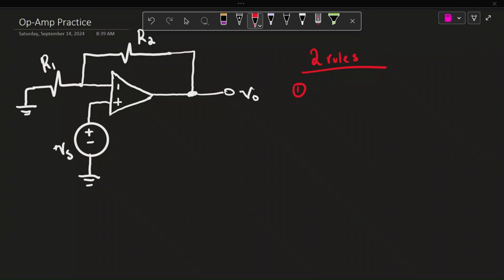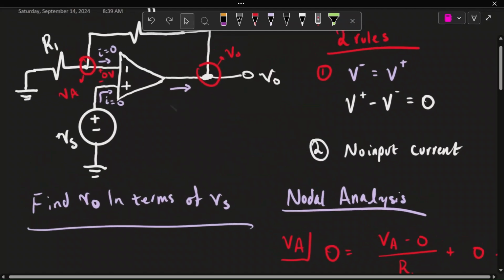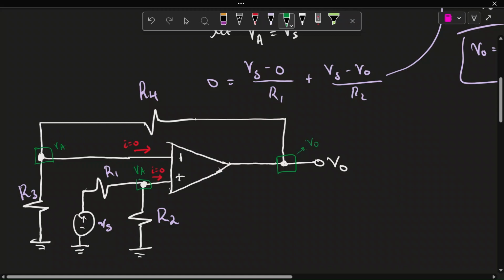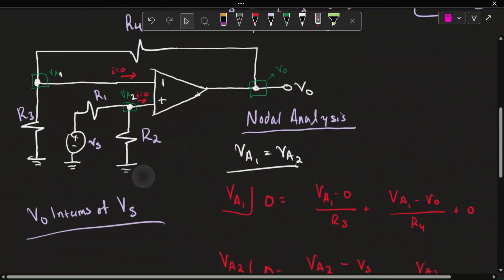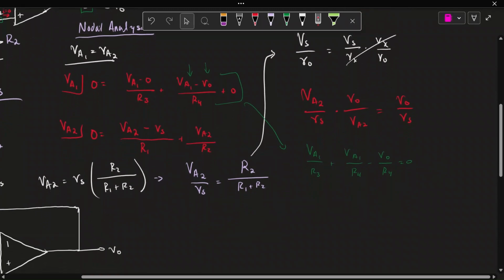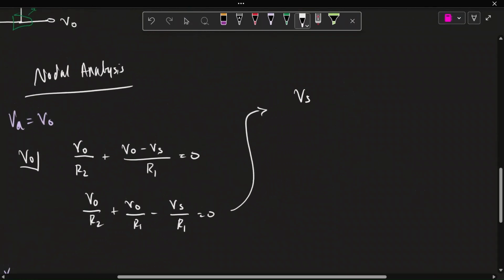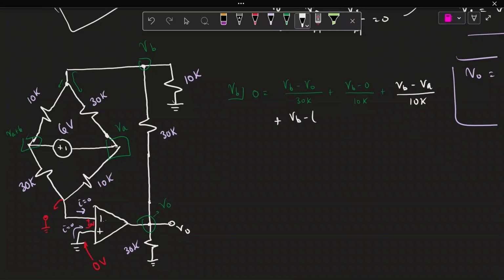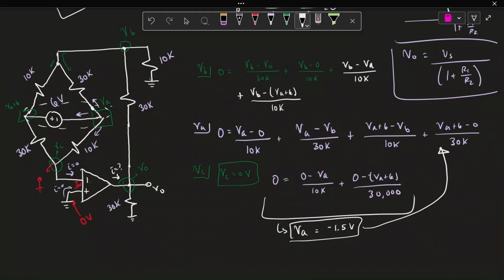Op Amp Intro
A basic intro to solving single op-amp circuits. If you have any questions, please let me know.